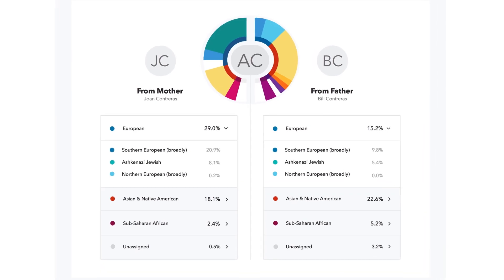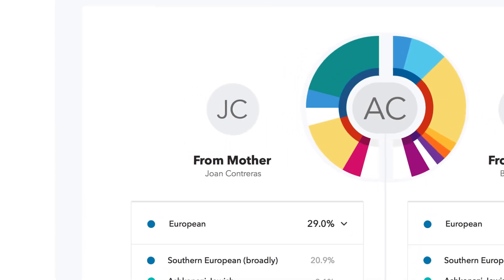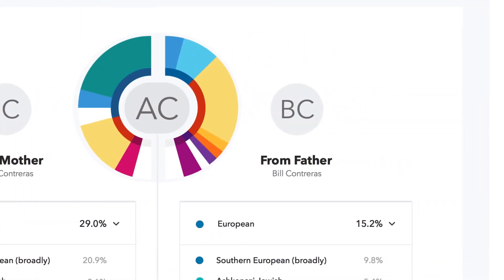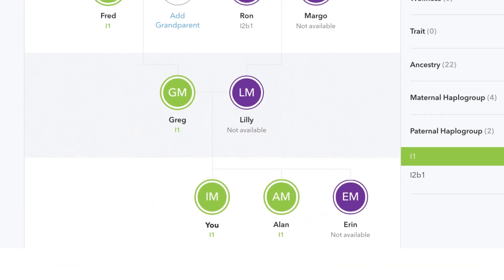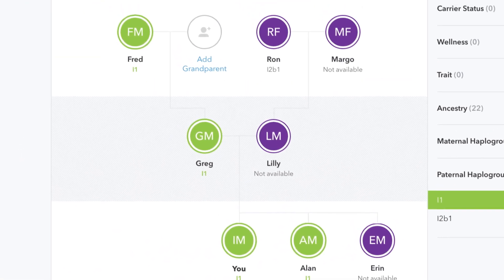23andMe FAQ: What can women learn from 23andMe?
At 23andMe, one of the major concerns we hear from women is that they won’t learn anything about their father’s ancestry. As Josie explains in this video, the analysis that we perform is the same for both men and women, and uses DNA they receive from both parents. In fact, the majority of our features are based on “autosomal” DNA, which is inherited in the same way by everyone.

Still have questions?